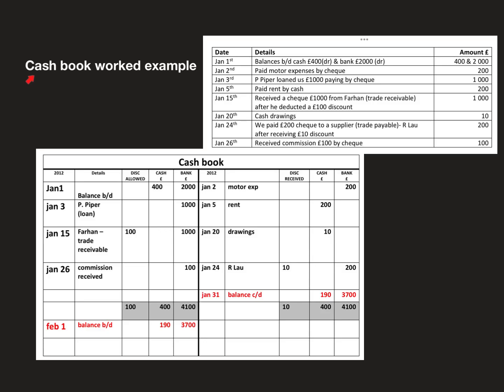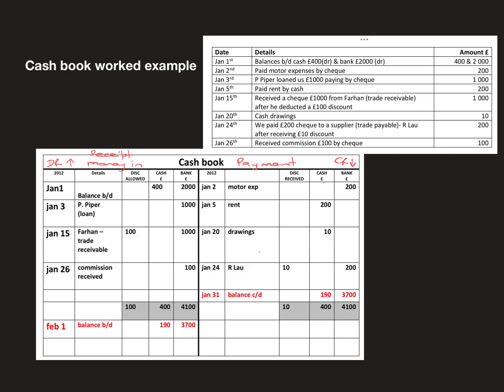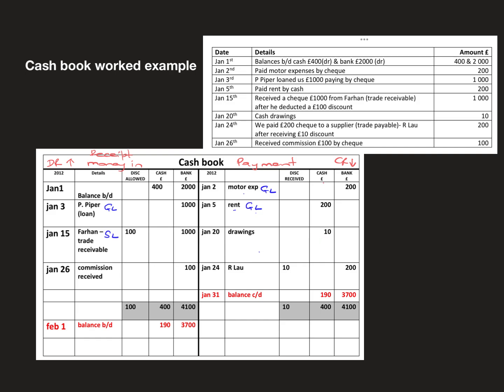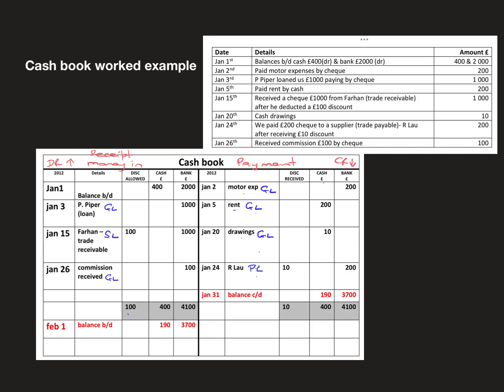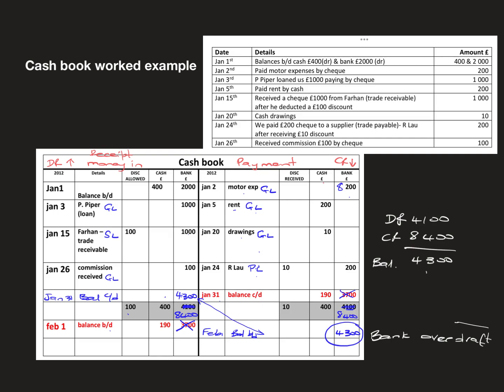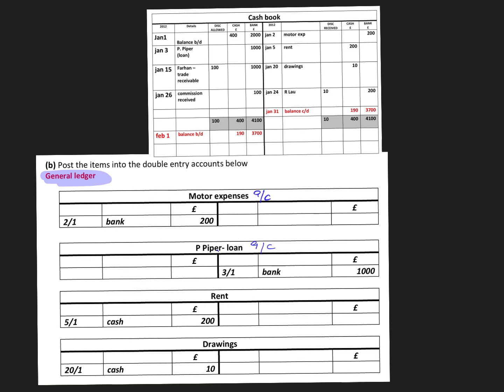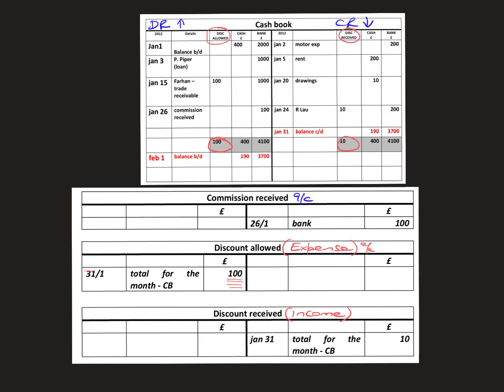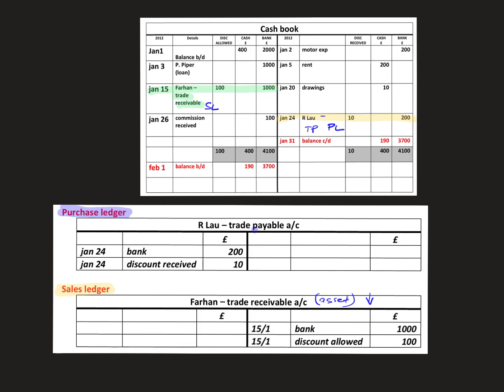Book of Prime Entry - Cash Book pt2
Worked example of preparing a 3 column cash book

00:00 Slide 1
23:39 Slide 2
27:01 Slide 3
31:29 Slide 4